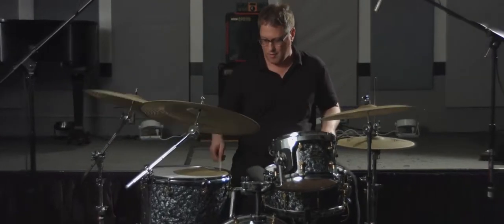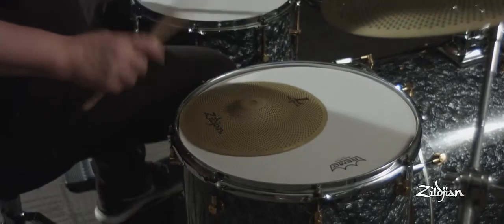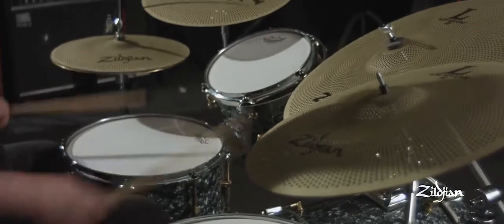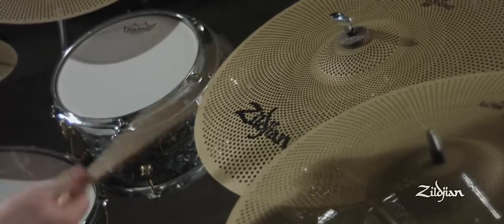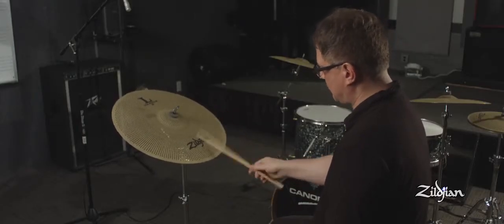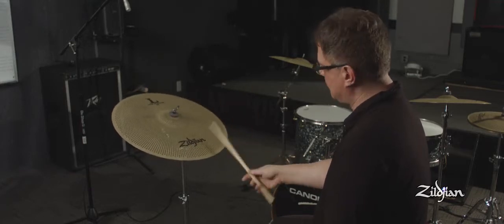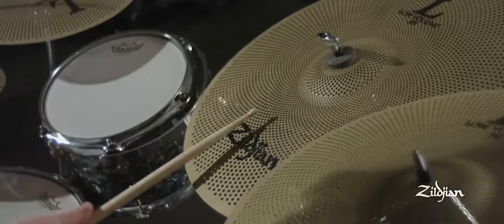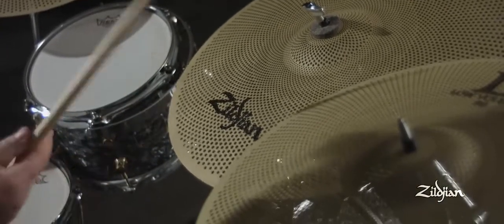L80 Low Volume Cymbals - Peter Retzlaff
Новите L80 Low Volume чинелите на Zildjian, само в Музикален Център Икономов!